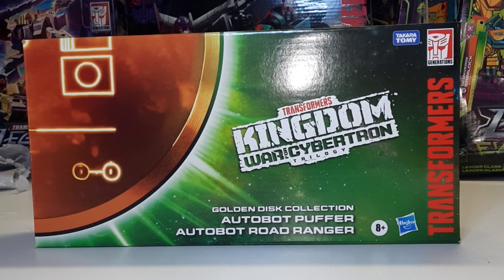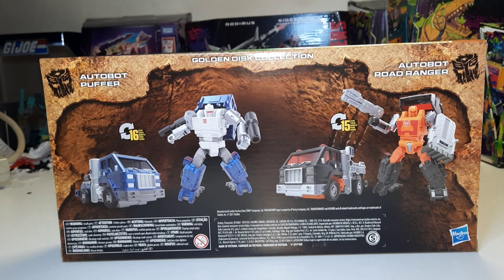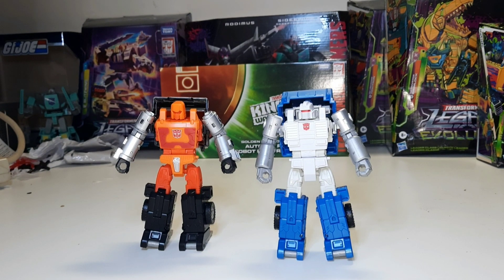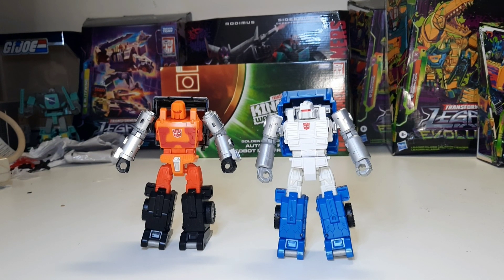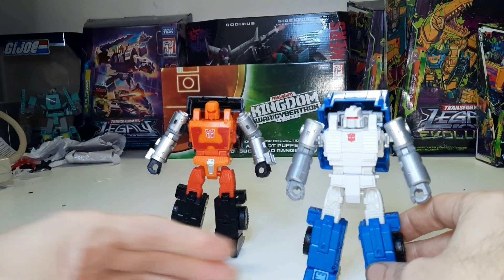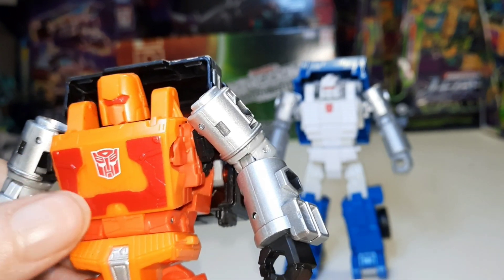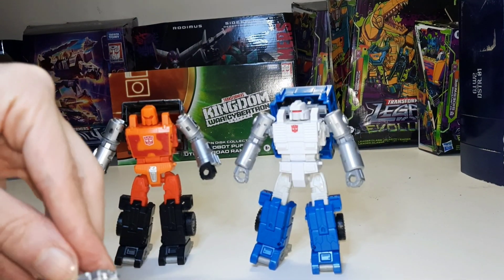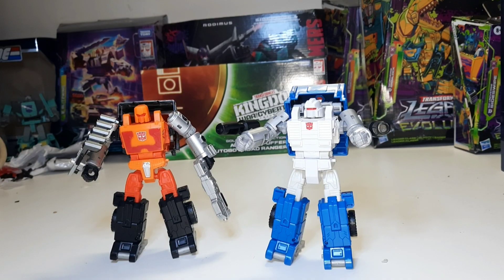Transformers Golden Disc: Puffer and Road Ranger 2-pack - Review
"Huffer became Pipes, who was then redecoed as Puffer, but Puffer was actually Huffer, and then Huffer was redecoed as Road Ranger, except this Road Ranger is Huffer and this Puffer is Pipes. Got it?"

The newest Transformers 2-pack is a real deep-cut, based on old and fairly obscure variants of two fan-favorite characters. Does this fan service hit the mark, and do the figures stand on their own without knowledge of the original reference points? Let's find out!